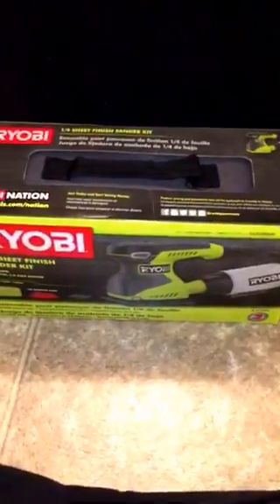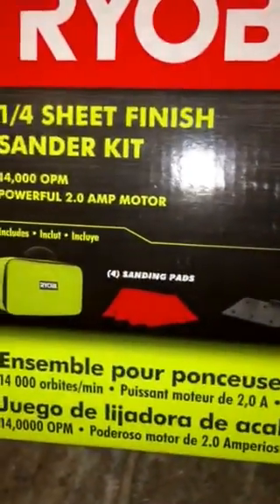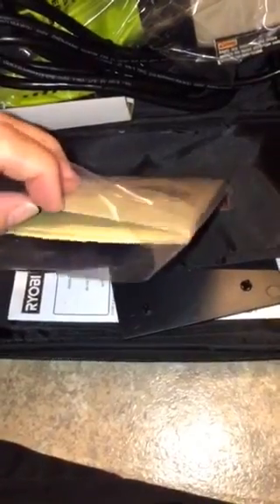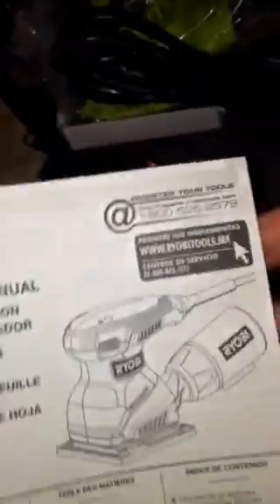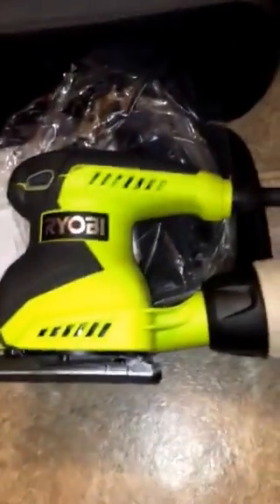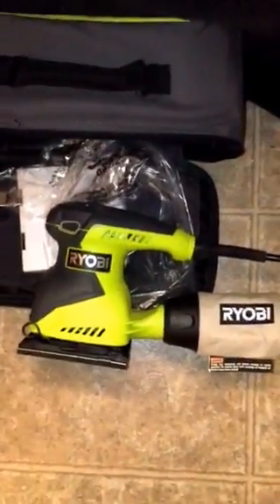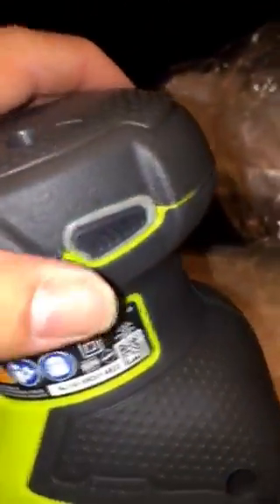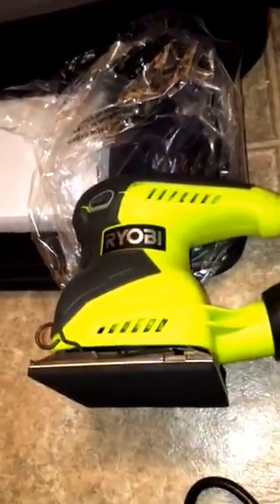Ryobi 1/4 sheet sander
This is a new model the 1/4 sheet sander very nice looking and feel of this sander I'm gonna enjoy this sander the grips are nice and although it may sound loud on camera it's really not and sounds like a small vacuum. Let me know what you think of ryobi do you like this brand have you had good luck with it and the price of this unit was 29.99 do you think it's a good price? Also I don't know why this is so blurry on the phone it's crystal clear I'm trying to figure out a way to adjust the settings because it shouldn't be this blurry